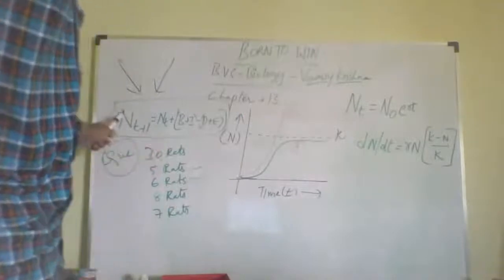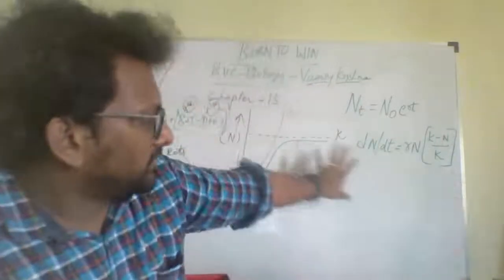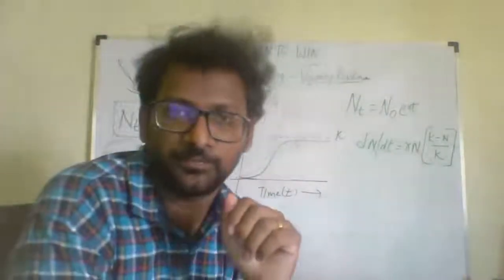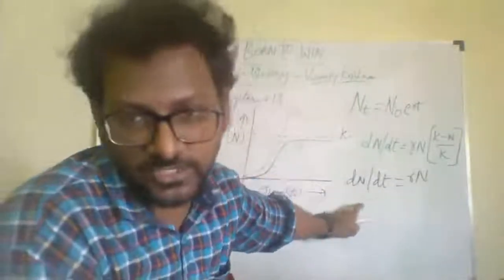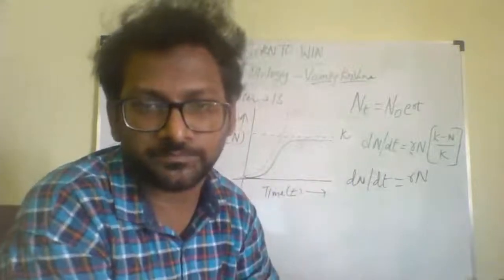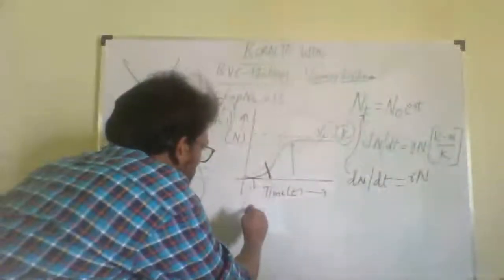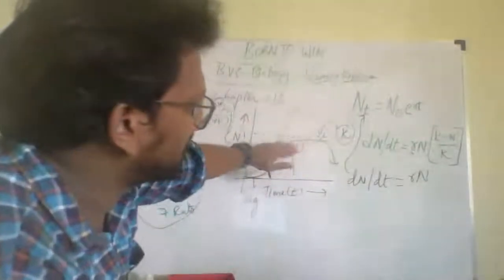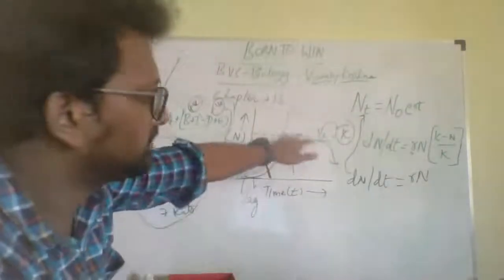Part-6 Ecosystem BVS_XII Biology_05_NCERT _By_Vamsy Krishna_2020